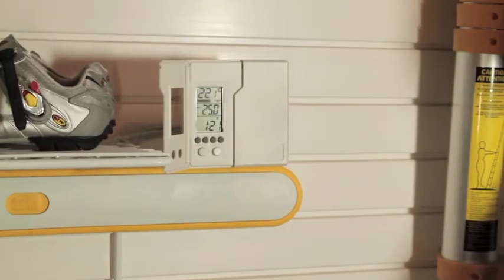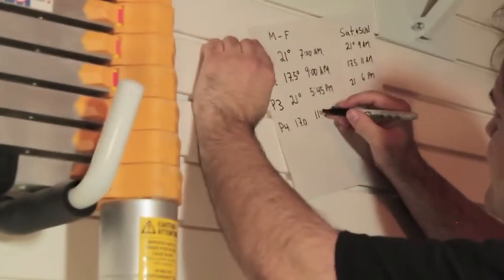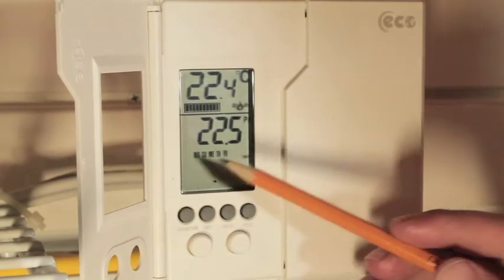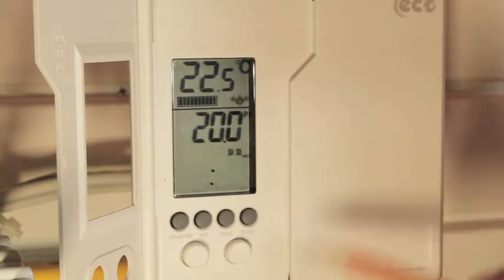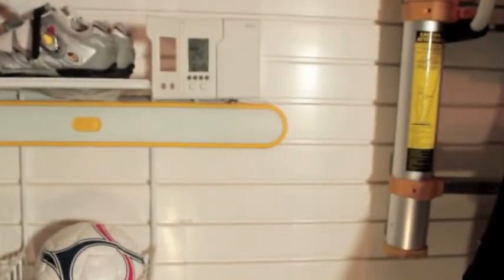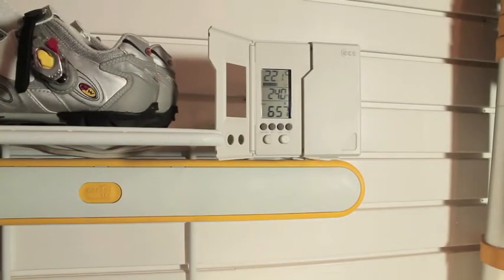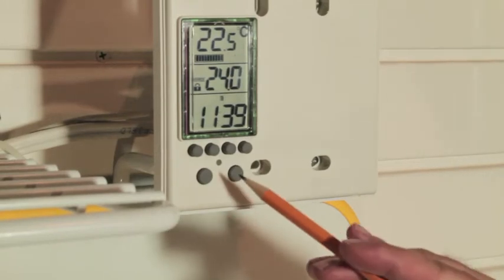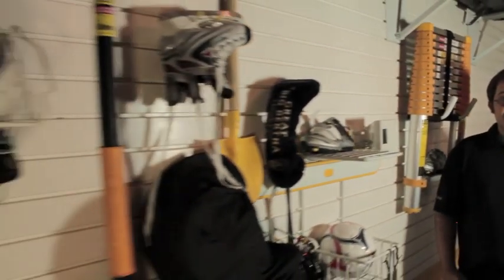How to program the M6001 Control Thermostat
In a few simple steps, this video will guide you on how to program and show you all the options of your new M6001 Control thermostat.